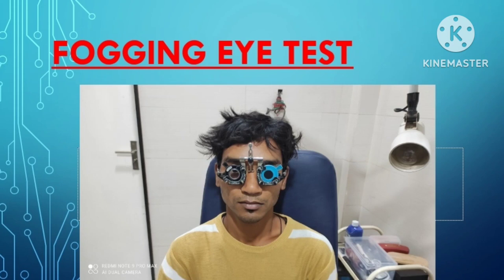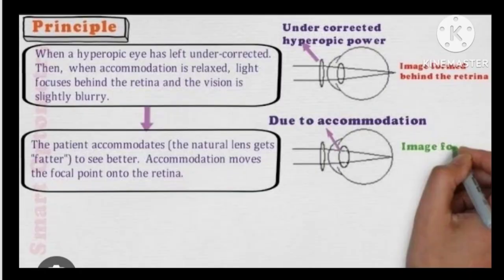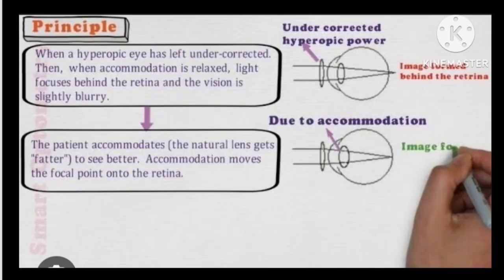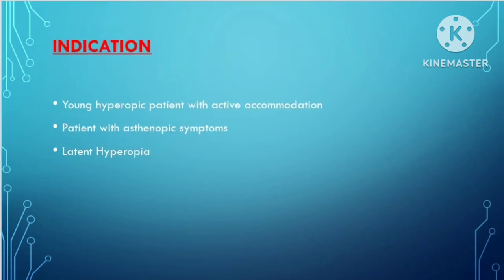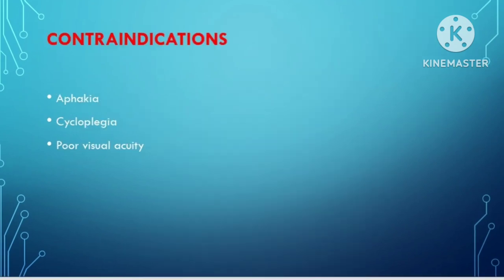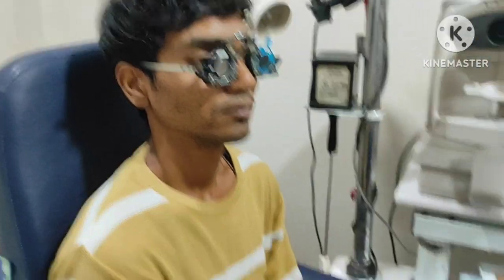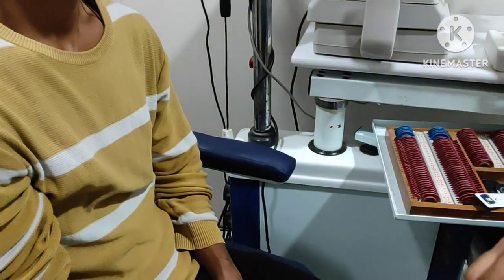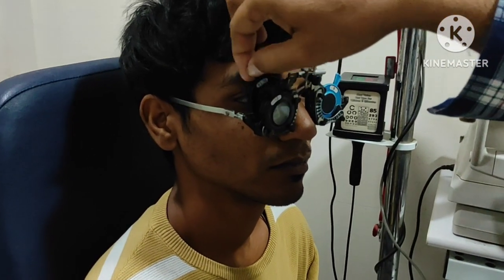Fogging Eye Test@dratulbihade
Fogging eye test
fogging eye test procedure
eye fogging
binocular balancing
humorous binocular fogging
asthenopia